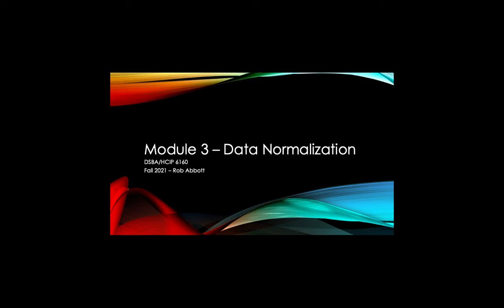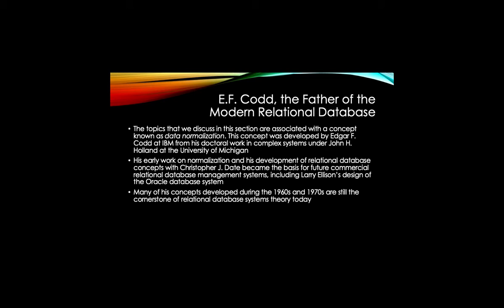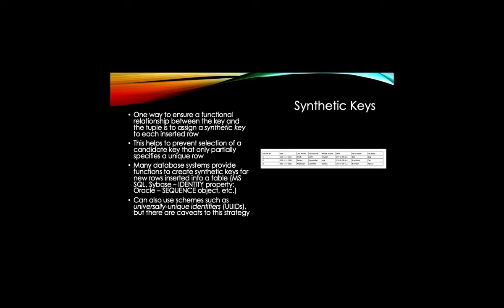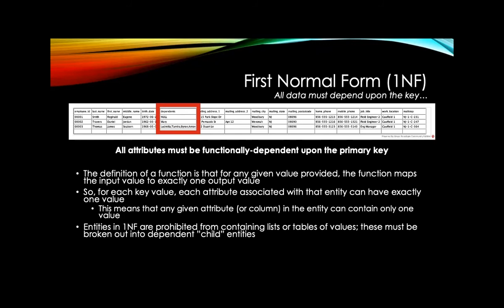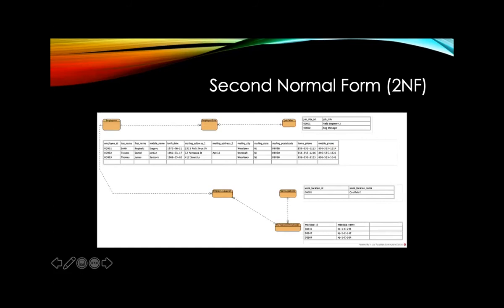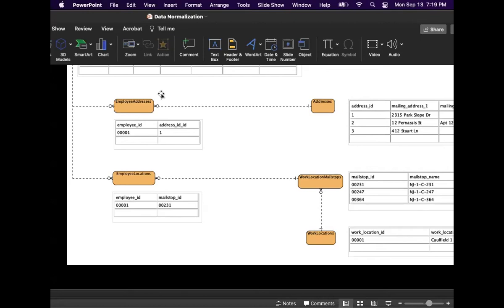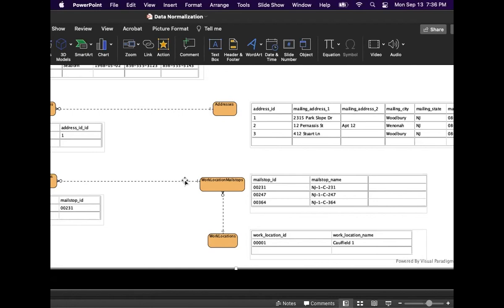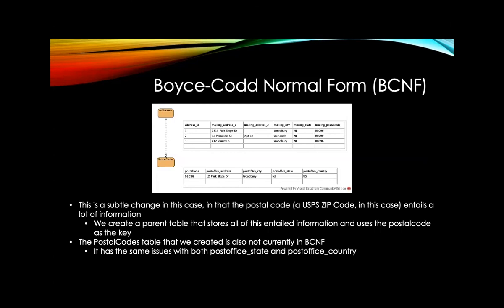DSBA6160 2021 Fall 20210913 - Data Normalization